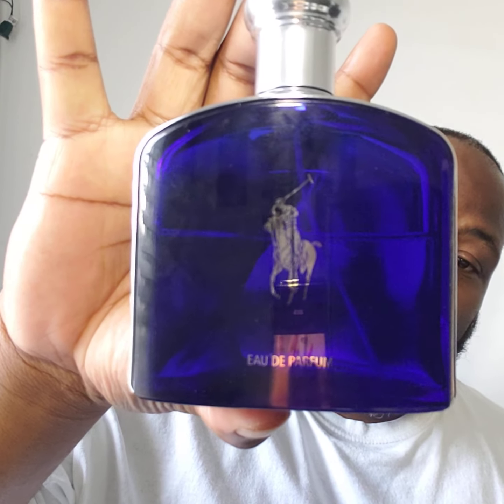Compliment Magnent?? Polo Blue EDP